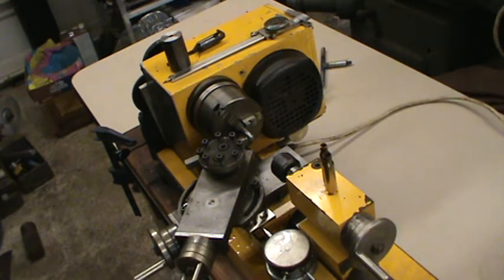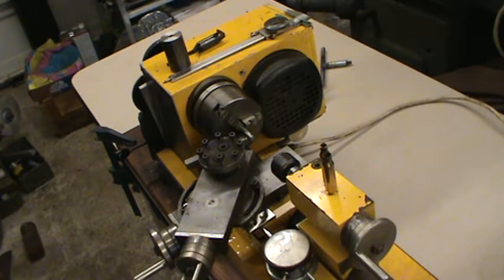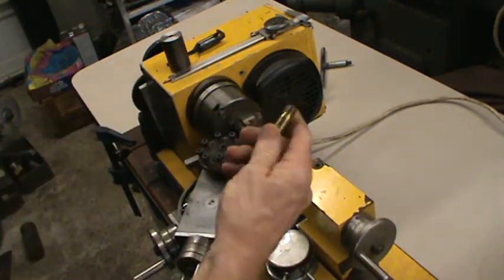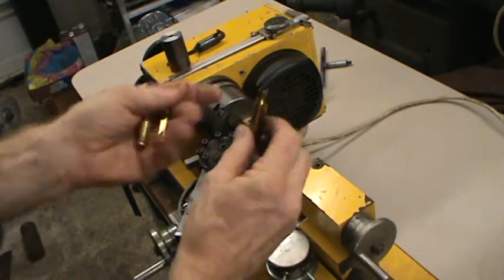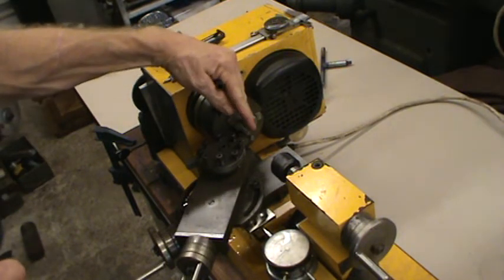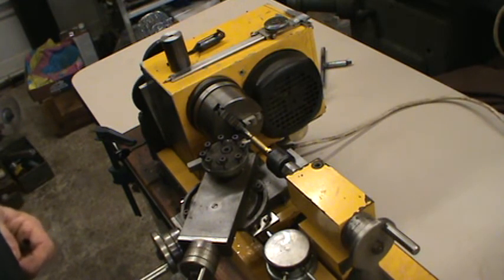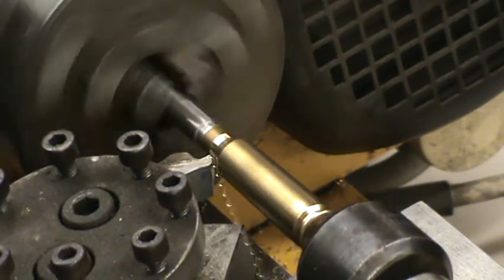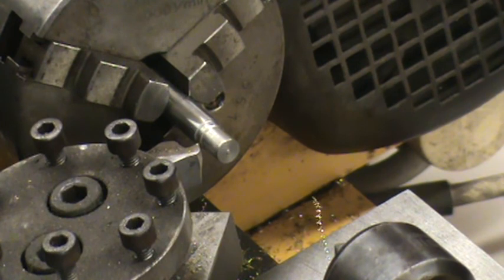M2U00109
Here is a video turning case necks on a mini lathe. The cases were FC 308 cases I ran through a 6.5x55 die, the size die was shortened .0150 to create the wildcat cartridge 6.5x51, no surprise the necks came out too thick..I re chambered a 6.5x55 rifle that had a long throat set up for the long military round nose bullets (it shot terrible with 140 gr spitzer match bullets) for these new cases I made. Now I'm getting 1/2 moa with my turned 6.5x51 .brass and 140 SMK bullets.